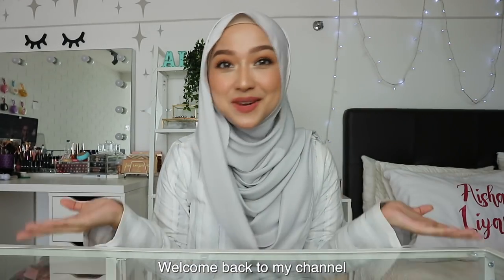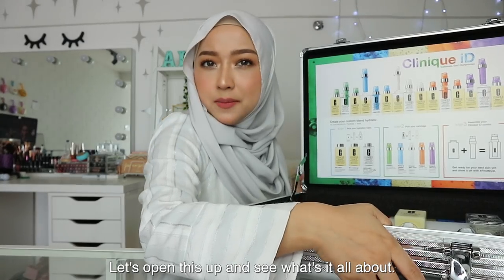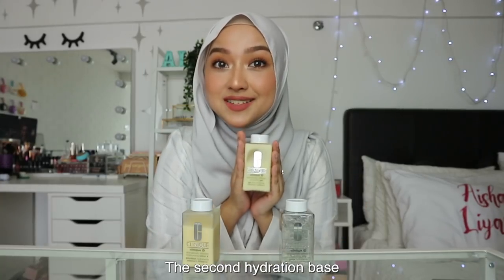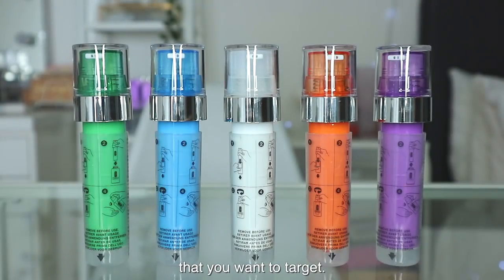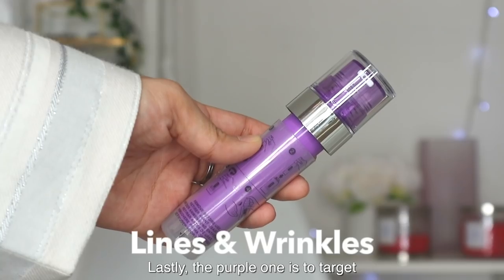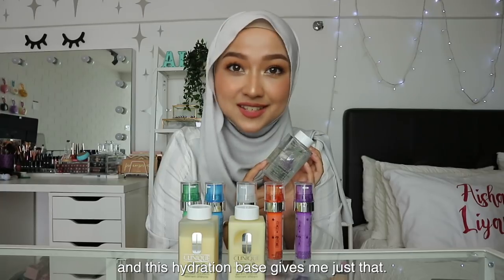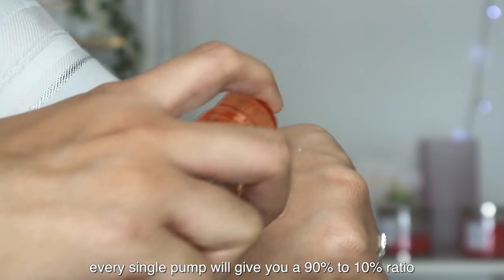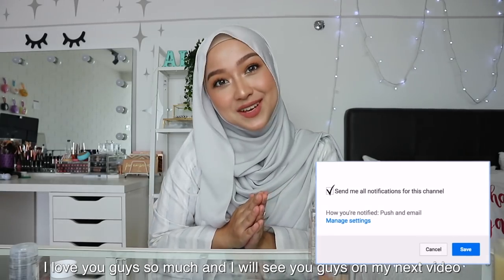UNBOXING: Customizable moisturizer? | Clinique iD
Hi friends! I was given a mission from Clinique Malaysia sometime last week and I'm here to complete it! In this video, I assembled my Clinique iD combo and got myself my own customized moisturizer.

Details:
The Clinique iD comes in 15 different variations (3 x hydration bases from the Dramatically Different Moisturizers lineup and 5 x active cartridge concentrates). It consists of 2 components which has to be assembled for application.

It functions to hydrate and combat skin concerns at the same time which makes it the perfect moisturizer for your skin!

The Clinique iD has to be purchased in a pair; purchasing either one component on its own wouldn't work. Find your own Clinique iD now at any Clinique or Sephora stores nationwide!

This video was filmed using a Canon EOS M10 and edited using Final Cut Pro X (Mac app)